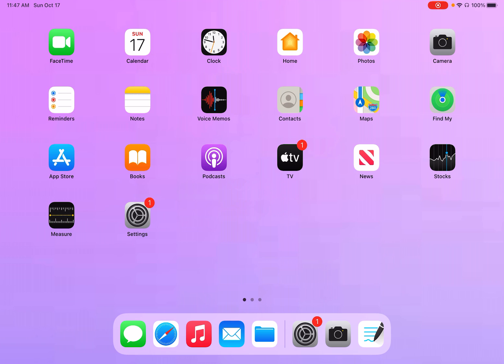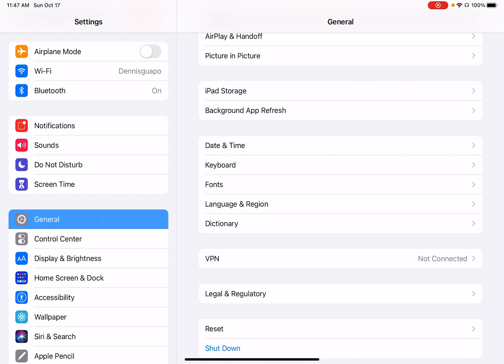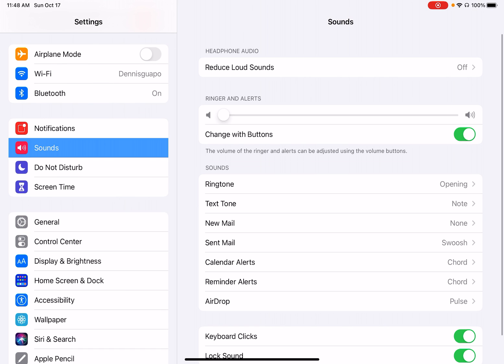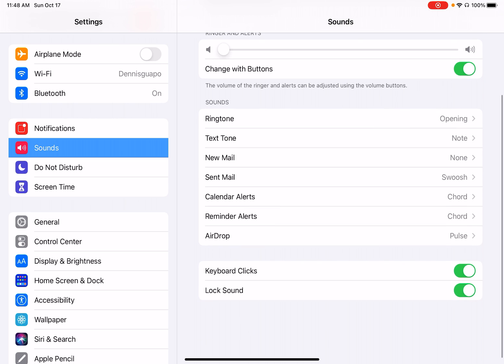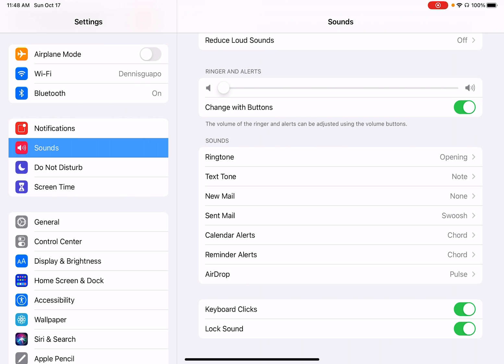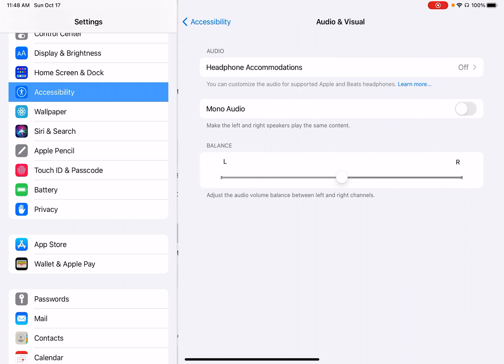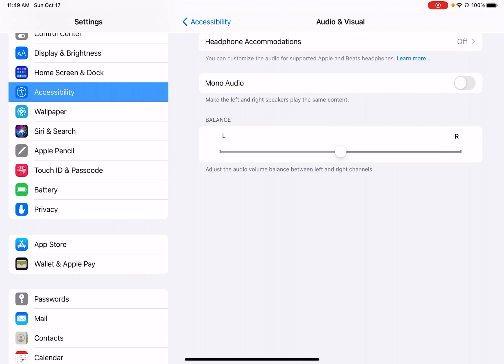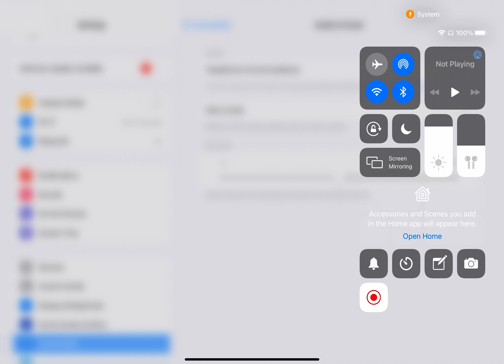How to change Audio Settings on iPad